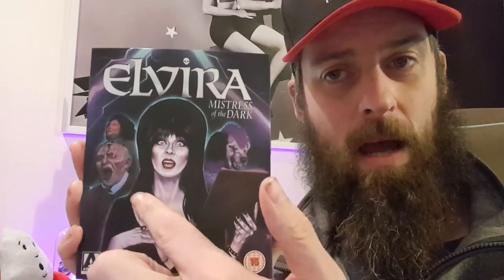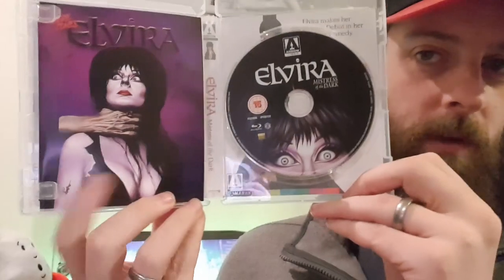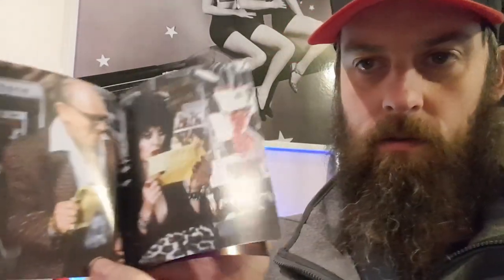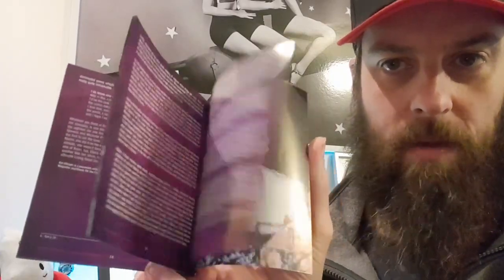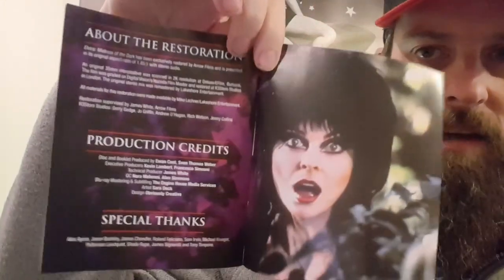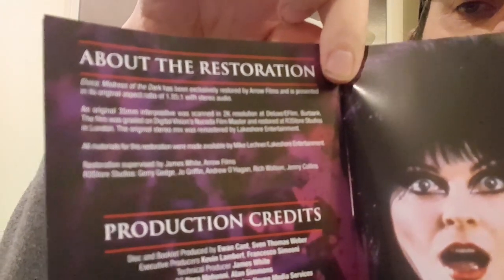Elvira: Mistress Of The Dark Arrow Video Blu Ray review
Learned Robbs review of the Arrow Video release of the cult comedy/horror classic "Elvira: Mistress of The Dark".